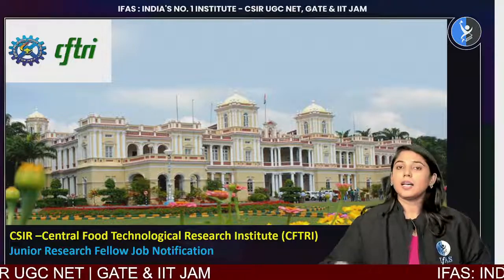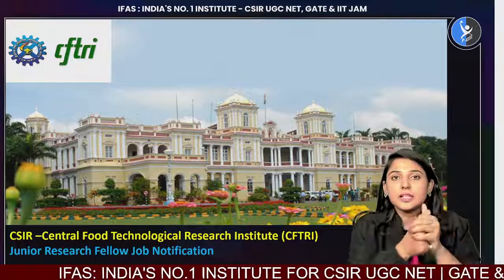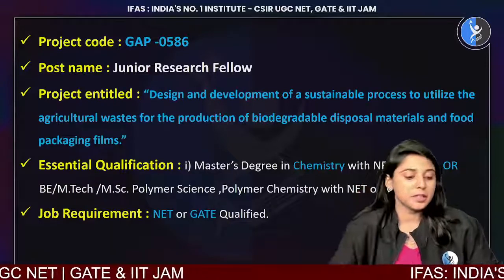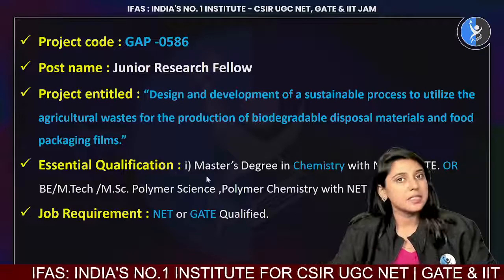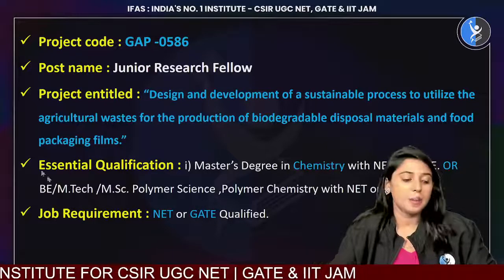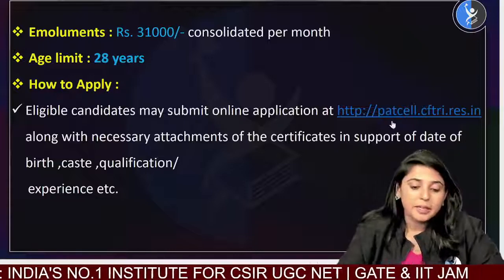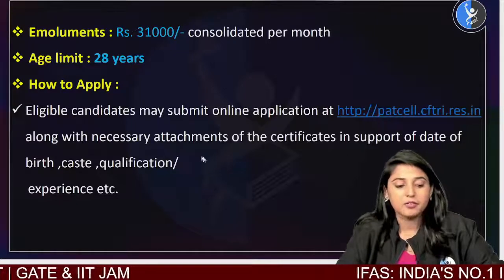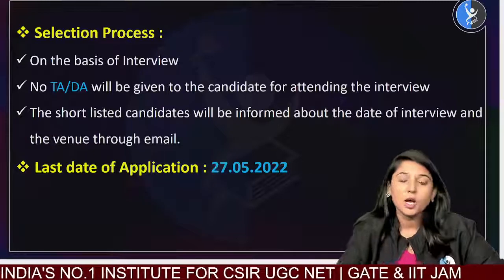JUNIOR RESEARCH FELLOW OPENINGS || CSIR CFTRI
IFAS: India's No. 1 Institute for IIT JAM, CSIR NET, UGC NET, GATE & SET Exam

📞 Call IFAS for detailed Information: 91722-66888.

IFAS App Features: 👇
✔️Teacher's eNote will be available in the IFAS App.
✔️Group Chat to clarify concepts with other students of the same batch.